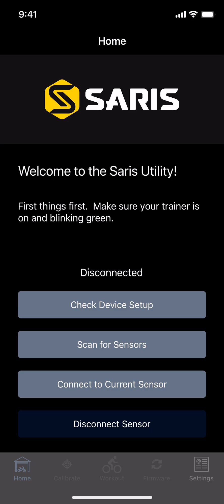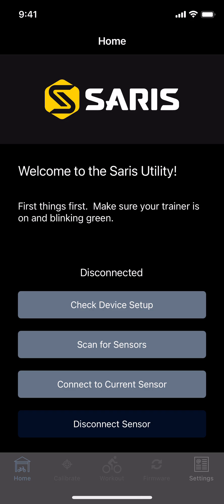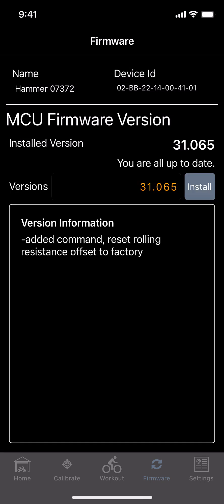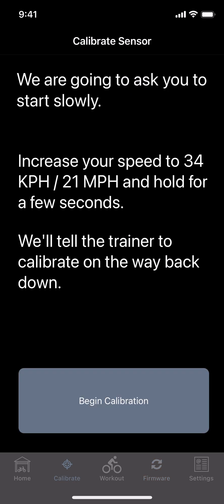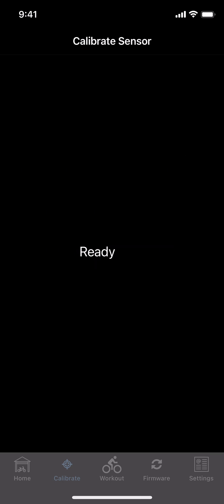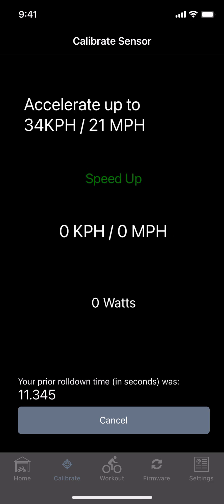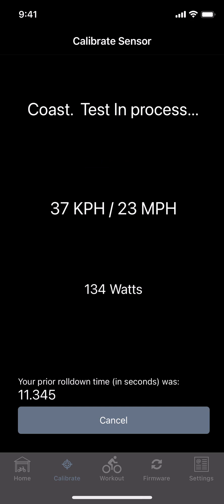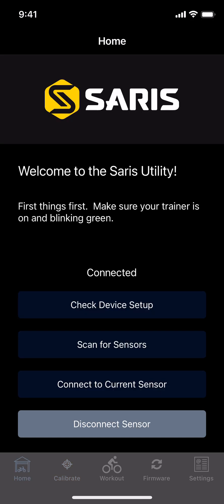How To: Saris H3 Firmware Update and Calibration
This is just a quick walkthrough on how to update your firmware on your new trainer and do an initial calibration. You'll want to do follow-up calibrations about every month or so, or any time you move your trainer around significantly.